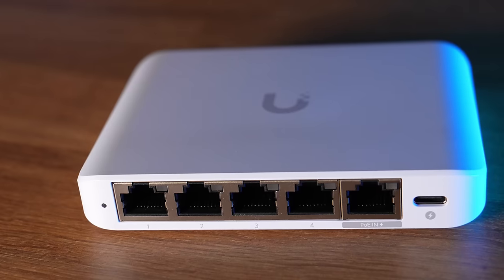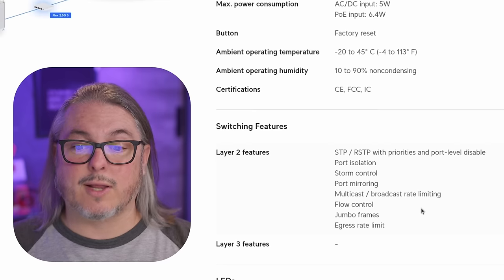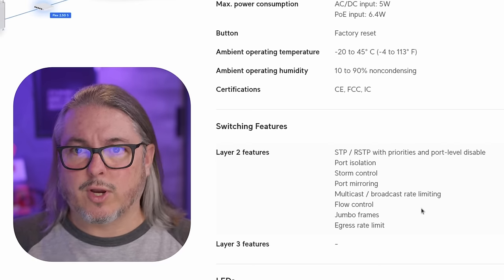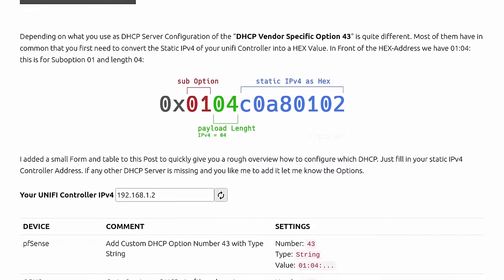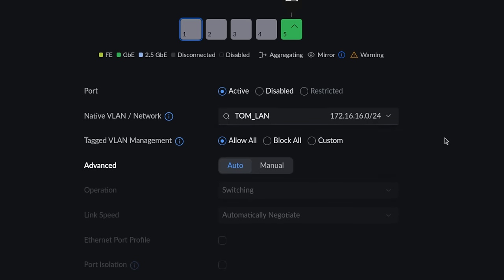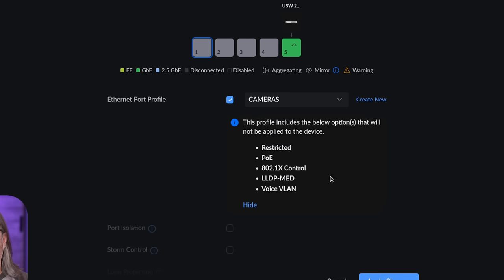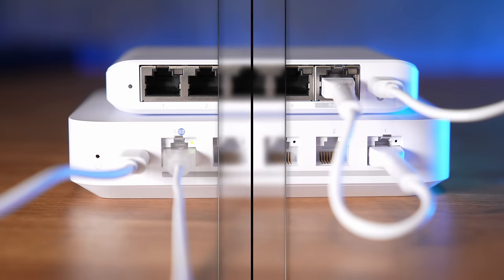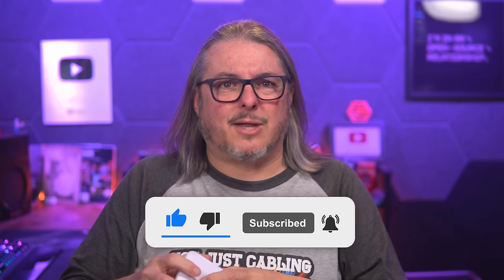Hands-On Review: UniFi Flex Mini 2.5G Switch - Is It Worth $49?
UniFi Flex Mini 2.5G review - Discover the latest addition to Ubiquiti's UniFi line. This compact  network device offers 2.5G performance at a reasonable price. Learn about its features, setup process, and some of its limitations in this review.

Chapters
00:00 UniFi 2.5G Flex Mini
00:33 Features
01:40 DHCP Option 43 Adoption
02:02 Port Manager and VLAN options